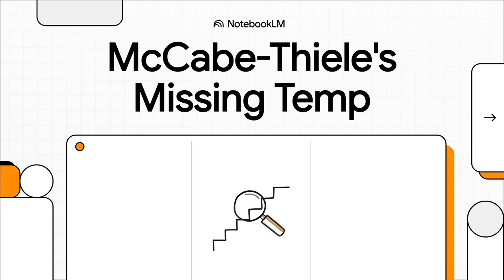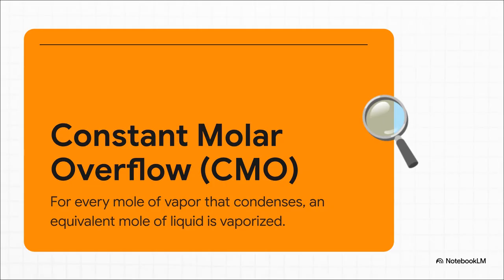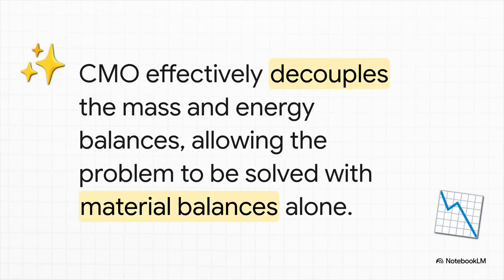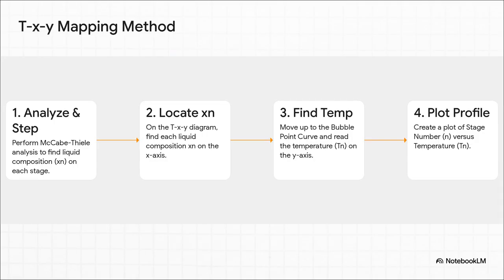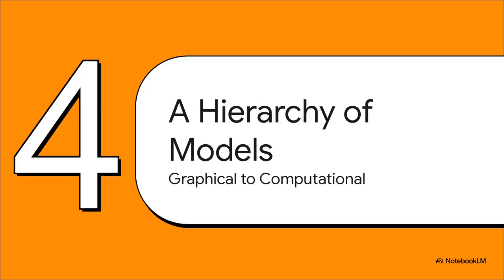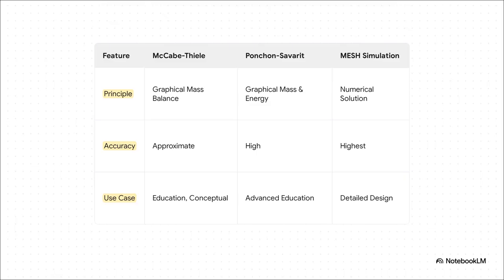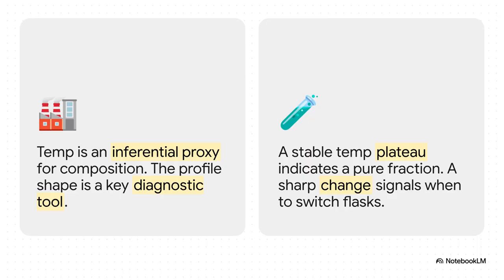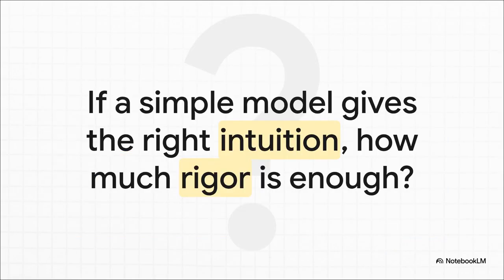McCabe Thiele's Missing Temp [Explainer]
This Explainer Video provides a comprehensive overview of temperature's role in distillation column design and operation, starting with the McCabe-Thiele method, which simplifies calculations by operating solely in mole fractions due to the **Constant Molar Overflow (CMO) assumption**. It details the **T-x-y Diagram Mapping Method** as a systematic procedure to reintroduce temperature by linking composition-based solutions from McCabe-Thiele analysis with fundamental vapor-liquid equilibrium (VLE) data. The text then progresses to more rigorous approaches like the graphical Ponchon-Savarit method and **MESH equation-based simulations**, which explicitly account for energy balances and are necessary when the CMO assumption is invalid, offering higher accuracy for complex systems. Critically, the source emphasizes the practical importance of the temperature profile in real-world settings, serving as an **inferential proxy for composition in industrial process control** and optimization, as well as a key indicator for monitoring separation progress and **troubleshooting in both industrial plants and laboratory distillations**.